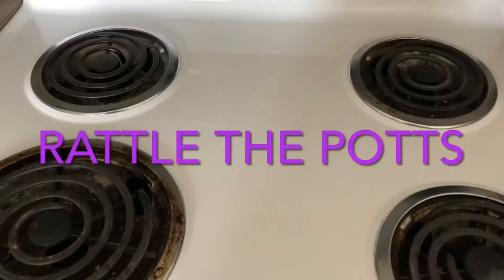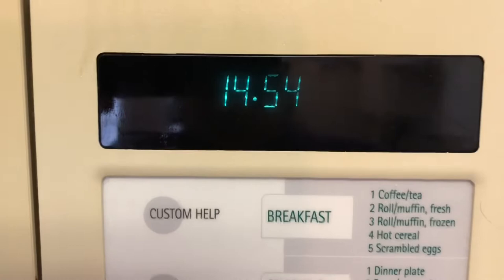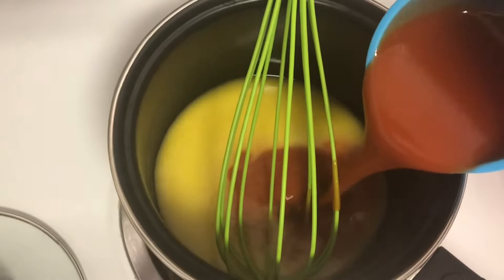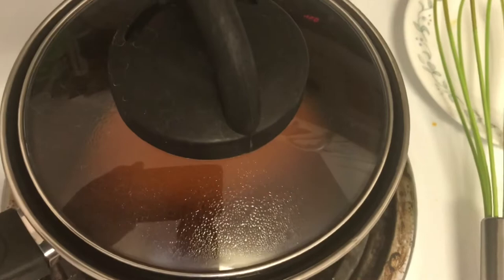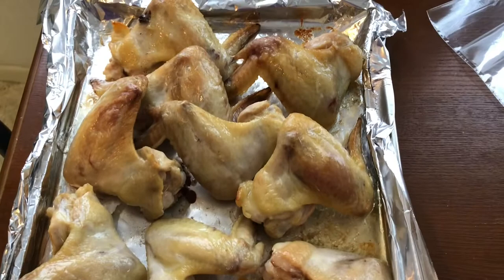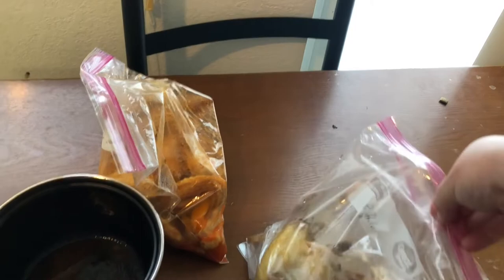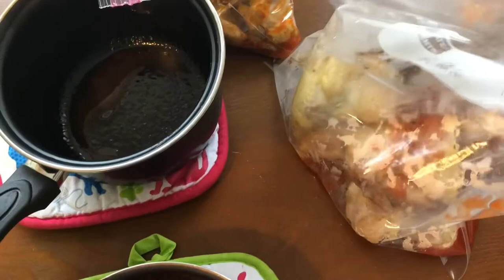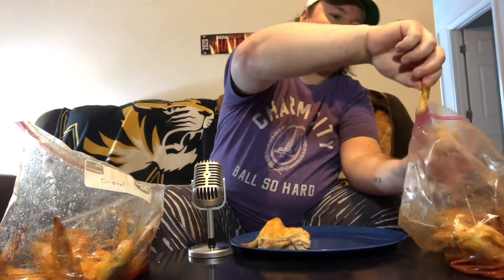Which Hot Wings Taste Better, Original Frank’s Hot Sauce & Butter Recipe or Frank’s Buffalo Sauce?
If you are anything like me, you have wondered which Hot Wings sauce might taste better: Frank’s Original Sauce & Butter recipe; or, the Frank’s Buffalo Sauce? Well... I decided to waste the afternoon before “The Big Game” to find the definitive answer!!